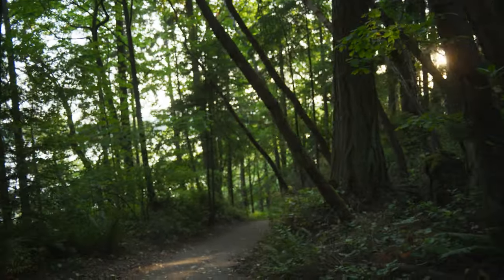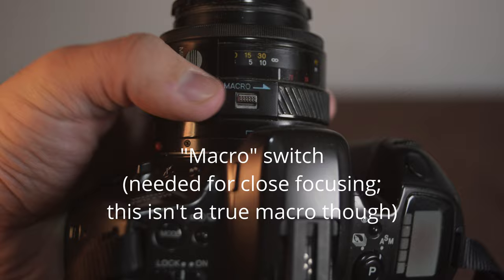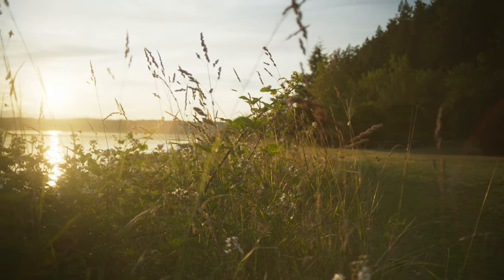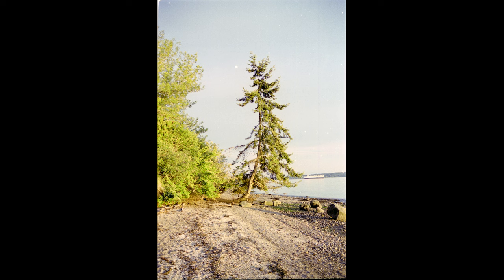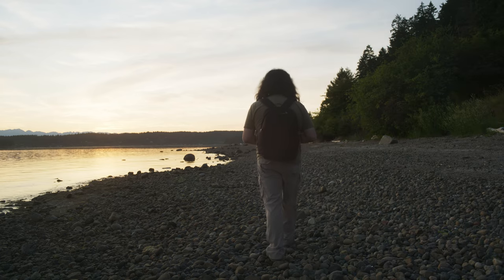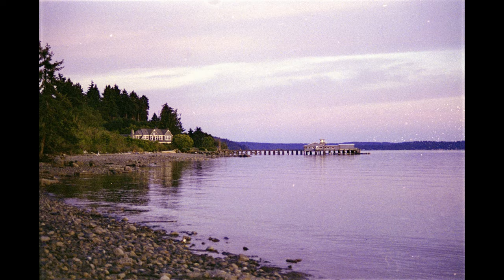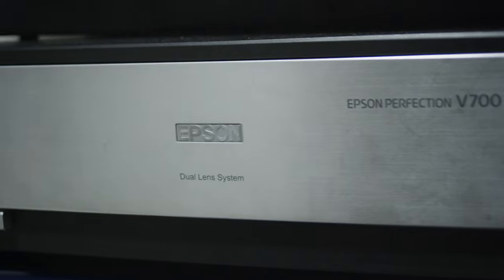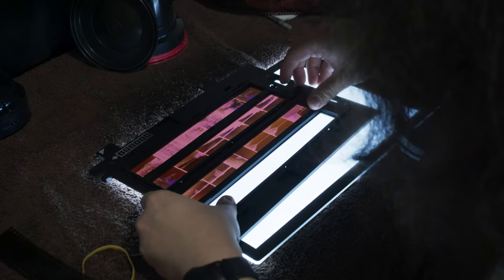Lomography 400 at Fort Ward with Minolta 400si (and 35-70mm F4) at golden hour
A point-and-shoot in the body of an SLR + half a roll of Lomography's finest.

Lomography Color Negative 400 shot with the Minolta Maxxum 400si and the Minolta Maxxum AF 35-70mm F/4 lens at golden hour and blue hour at Fort Ward Park in Bainbridge Island, Washington.

The Minolta Maxxum 400si, also known as the Dynax 500si, has a few features I don't like, mainly the dependence on DX code and 2CR5 batteries, but it's a decent film camera body otherwise.

I developed the roll myself with old CineStill Cs41 chemistry and scanned with Epson Perfection v700 and VueScan with Auto Levels. I'm too much of a cheapskate for Negative Lab Pro.

No generative AI was used in the production of this video, however Davinci Resolve's AI tools were used to help subtitle the video. I am not using ChatGPT to write the script, I am not using Runway to edit or generate video, and I am not using Midjourney to generate any imagery.

Video shot on: Panasonic S5